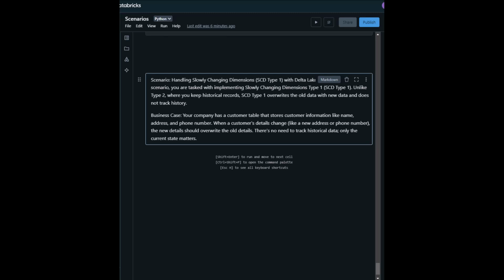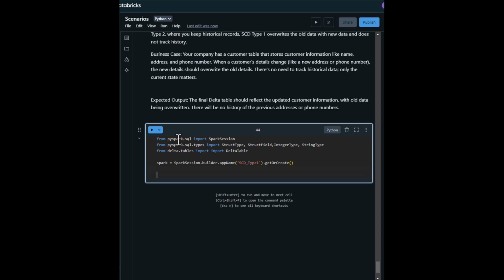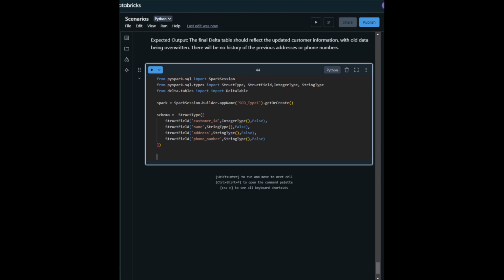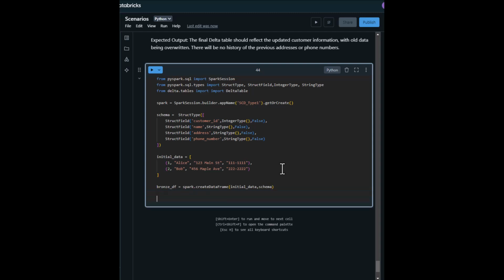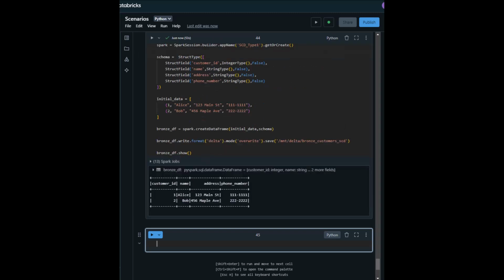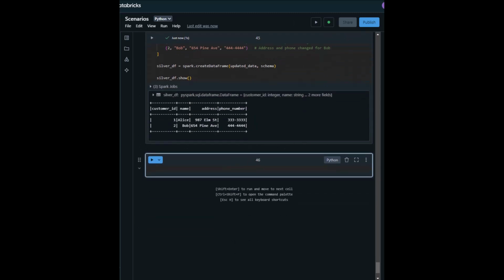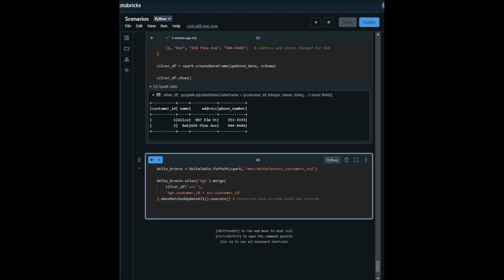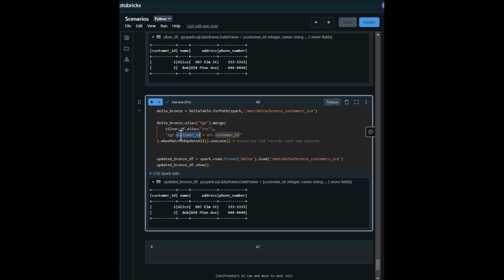Handling Slowly Changing Dimensions SCD Type 1 with Delta Lake in Databricks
Scenario: Handling Slowly Changing Dimensions (SCD Type 1) with Delta Lake in Databricks
In this scenario, you are tasked with implementing Slowly Changing Dimensions Type 1 (SCD Type 1). Unlike Type 2, where you keep historical records, SCD Type 1 overwrites the old data with new data and does not track history.

Business Case:
Your company has a customer table that stores customer information like name, address, and phone number. When a customer's details change (like a new address or phone number), the new details should overwrite the old details. There's no need to track historical data; only the current state matters.

Requirements:
Create a Delta table to store customer details.
Simulate an update where customer information is modified.
Use the merge functionality of Delta Lake to update the existing records in the table.
Overwrite old records with new data (no history is tracked, just the latest information).
Read and display the updated Delta table to confirm the new data has overwritten the old records.
Steps:
Initial Customer Data: Create a Delta table that stores customer information such as customer_id, name, address, and phone_number.

Simulate Updates: Simulate an update where some customer data (address and phone number) has changed.

Merge Logic: Use Delta Lake's merge functionality to overwrite the existing records in the Delta table with the new updated data.

Display Updated Data: Read the Delta table after the update and display the latest customer information.